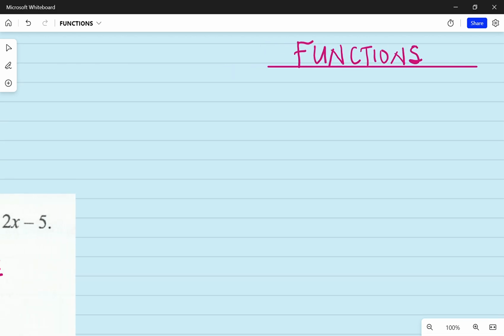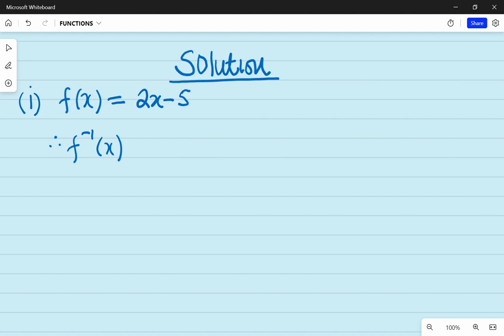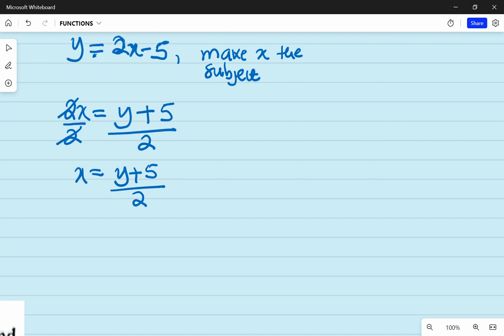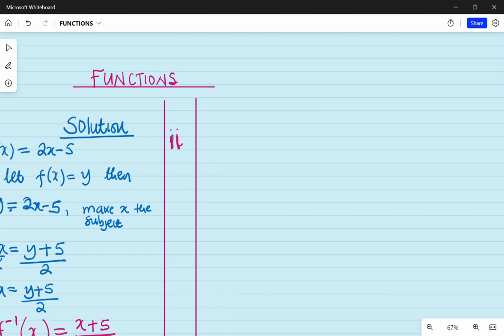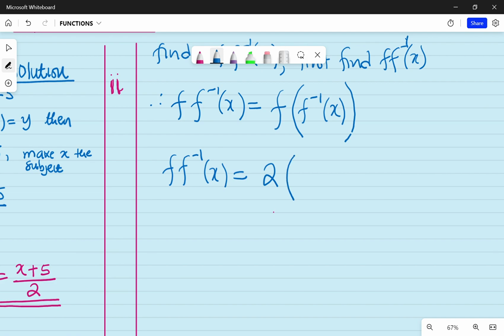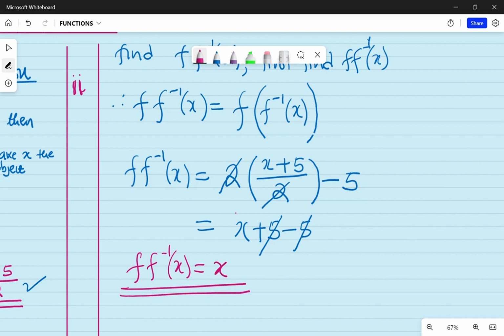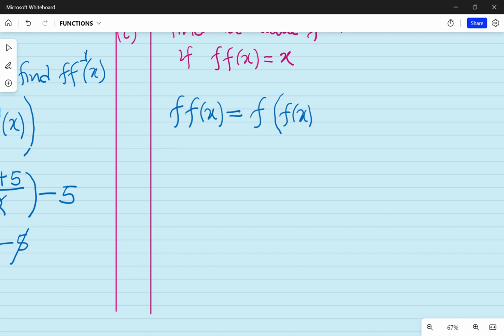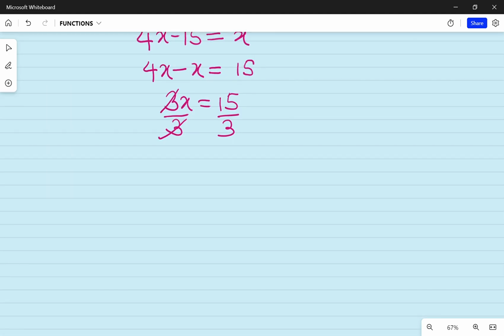FUNCTIONS (G 12 PAPER 1)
Hello people, in this video, I will take you through the function question step by step. Let us revise together. please. leave your comments in the comments section below